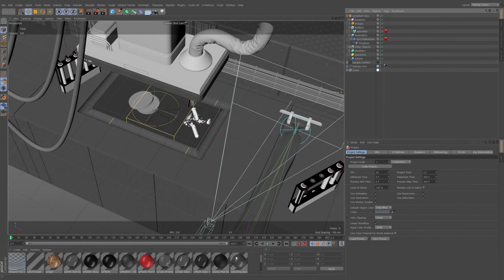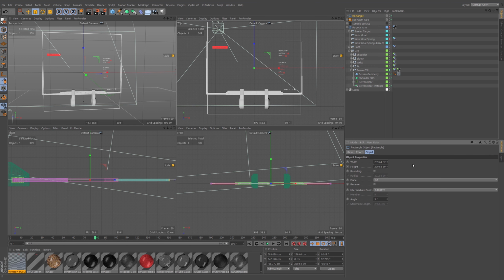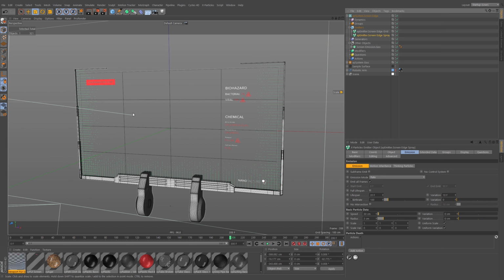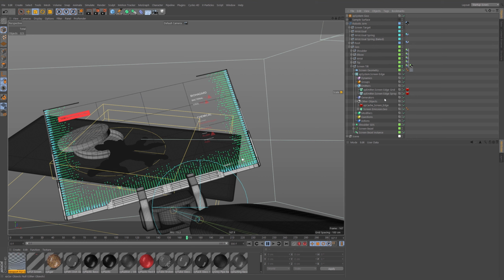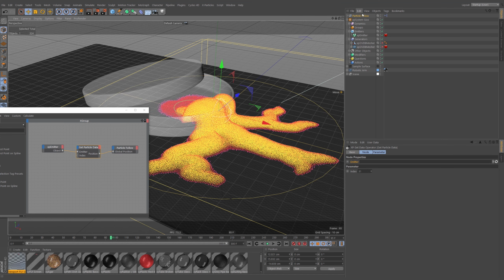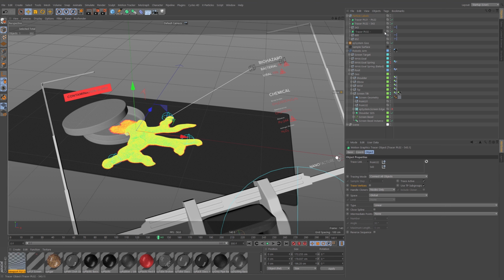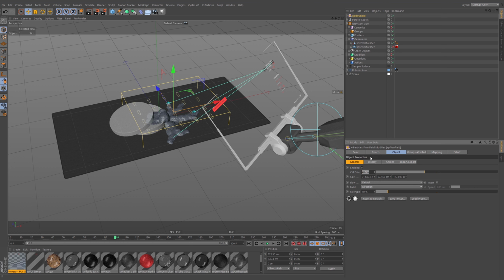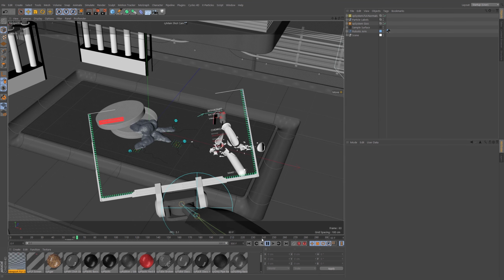Premium Training - Sci-Fi FUI - 02 - FUI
Build a particle that emits from, and tracks, the scene geometry.

Create an XPresso rig which allows artistic control of individual fluid particles.

Draw interface lines to chosen fluid particles using the Tracer and MoSpline objects.

Set up an xpDisplayRender object to visualise xpFlowField vectors within the FUI.